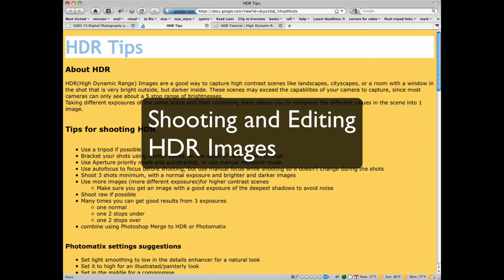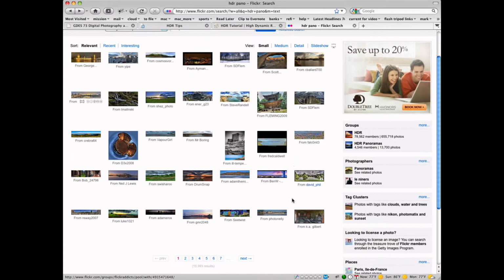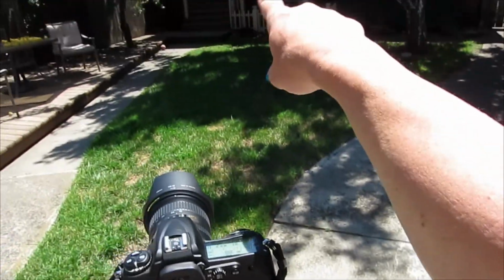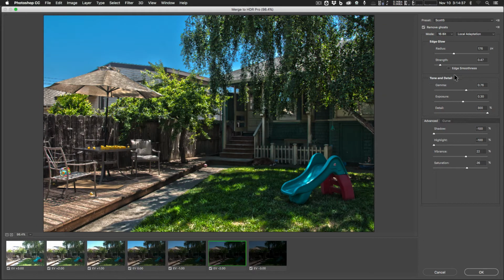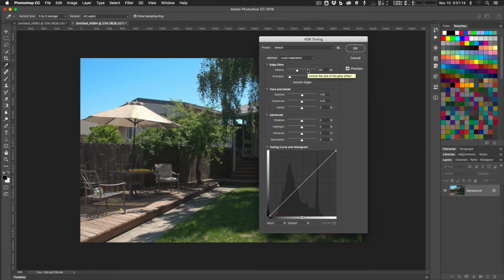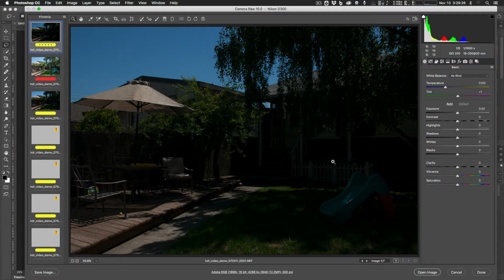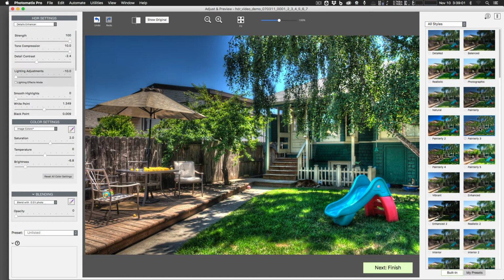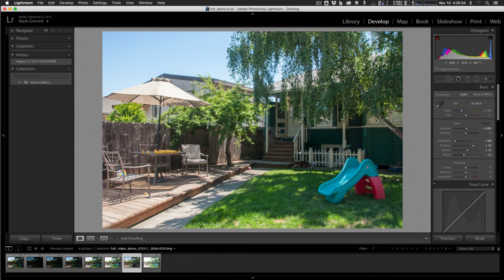GDES 73 HDR Shooting and Editing